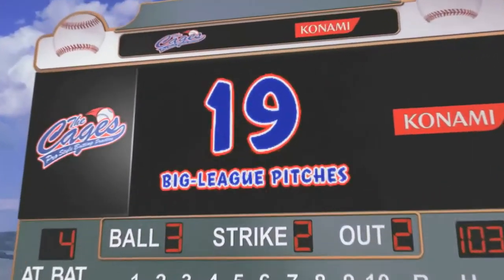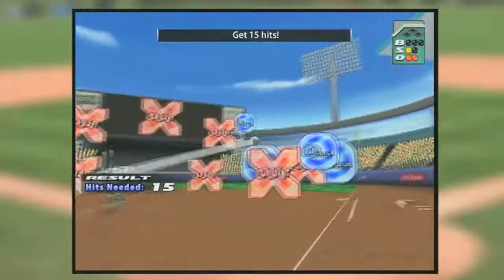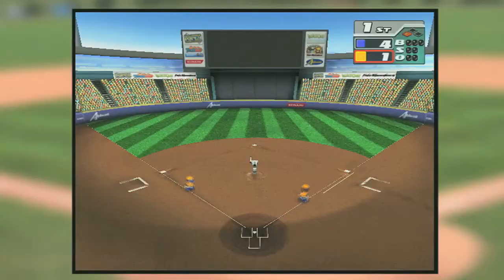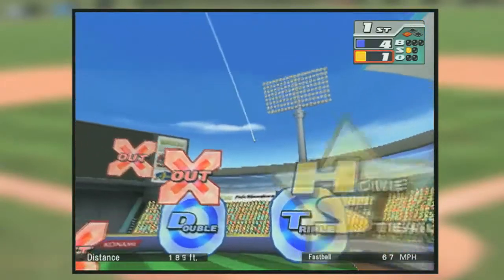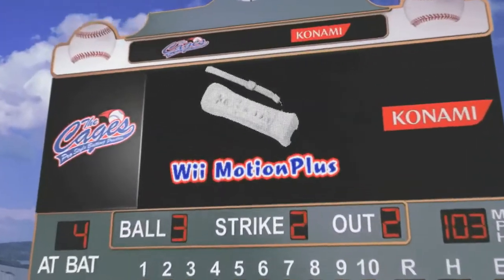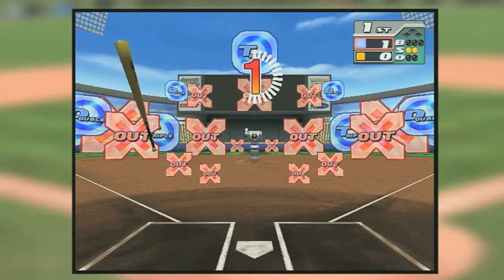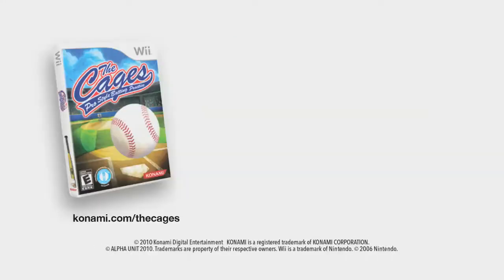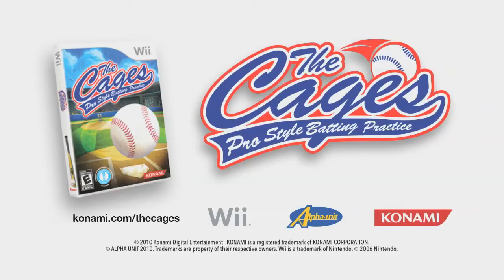The Cages: Pro Style Batting Practice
Get off the pine, grab your favorite bat - or Wiimote - and step into the batter's box. Take your hacks against the smartest pitching machine around. Step your game up using The Cages: Pro Style Batting Practice then use your newfound skills to dominate your friends in small batting mini-games. The Cages pitching machine will dish out a pitches to mirror like fast balls, cut fast balls, 12-6 curves, sliders, off-speed pitches and more!

Take your new found skills and compete against your friends in home run competitions or challenge yourself by challenges that require to spray the ball to all areas of the field. The Cages will help players to hone their hand-eye coordination and put them on track to be a digital hitting menace!